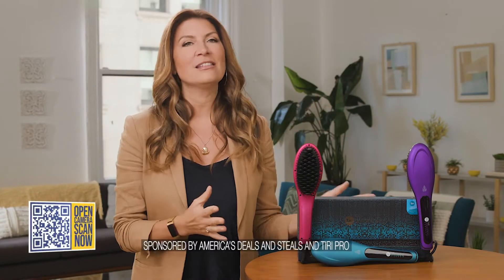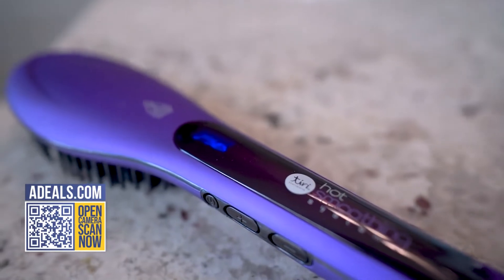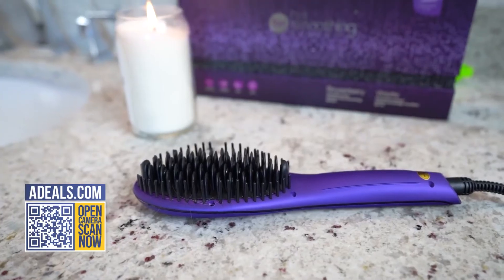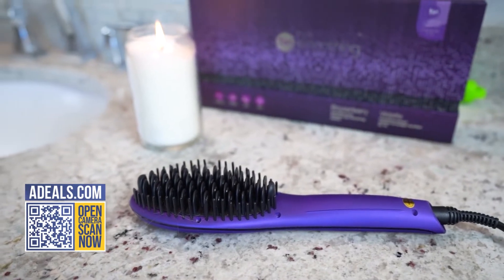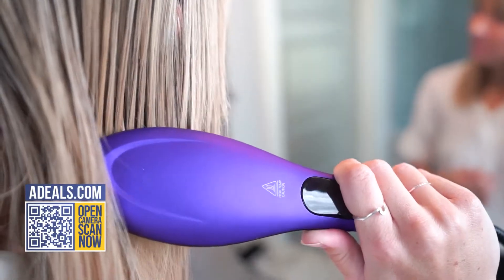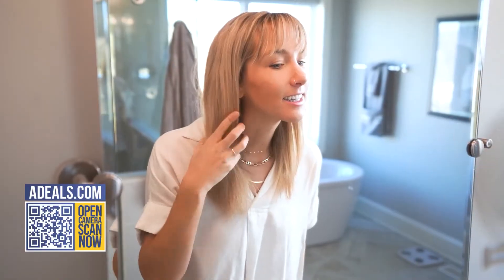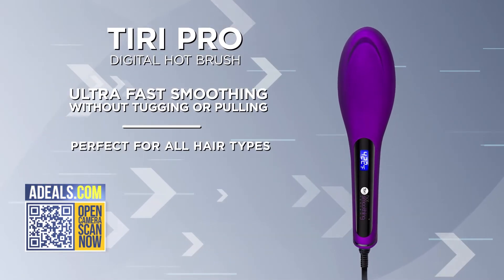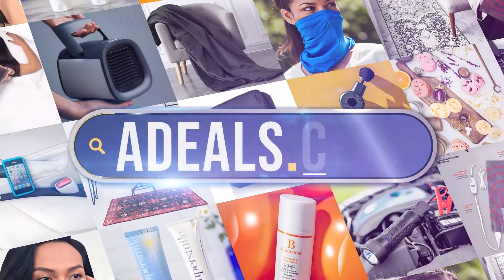Americas Deals and Stals - Tiri Pro | Beauty Deals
Tiri Pro tools are a perfect combination of elevated aesthetics, meticulous engineering, and cutting-edge technology designed for the most discerning professional. Experience absolute performance whether it’s behind the chair in a salon, runway show, photoshoot, film, or styling backstage.